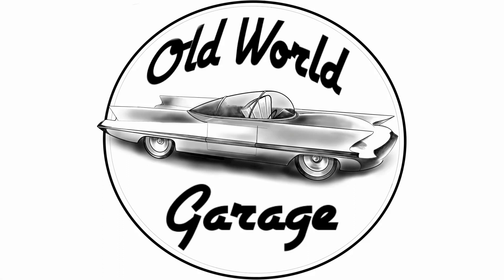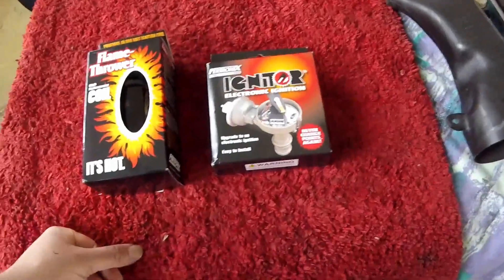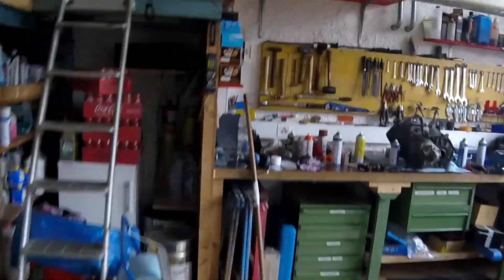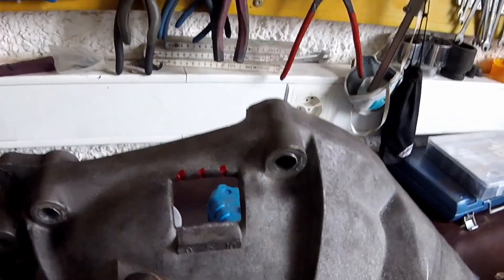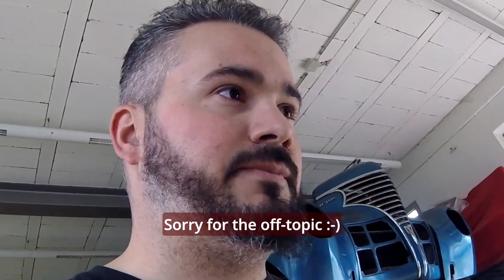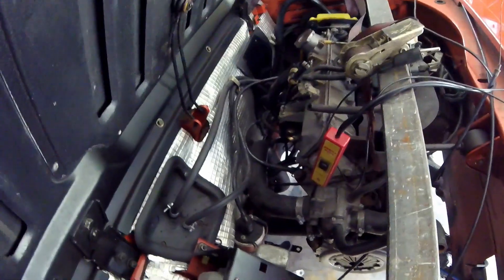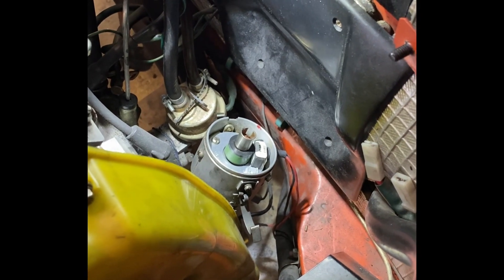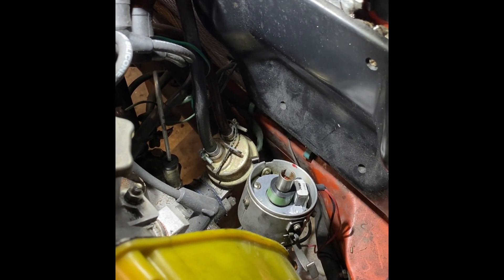How to convert to a Pertronix electronic ignition system on a Fiat X1/9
1977 Fiat X1/9 1300 "Serie Speciale"

Pertronix electronic ignition conversion replacing original mechanical points with Pertronix kit and new coil